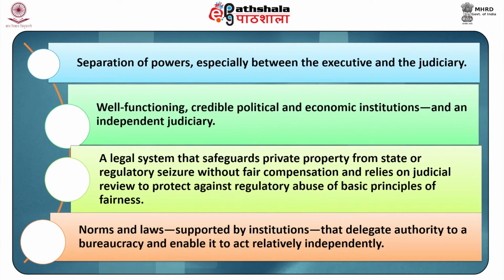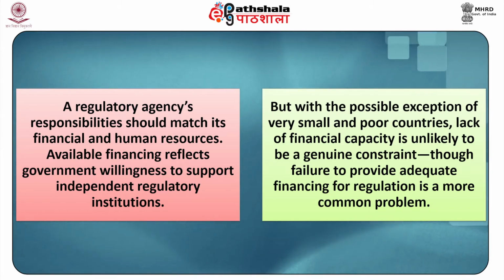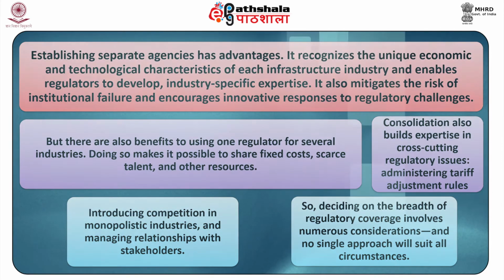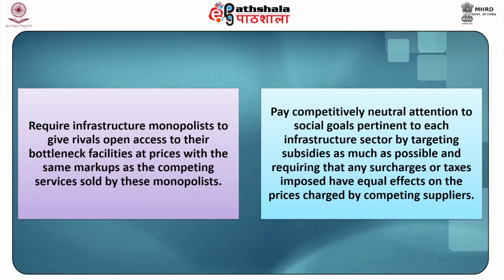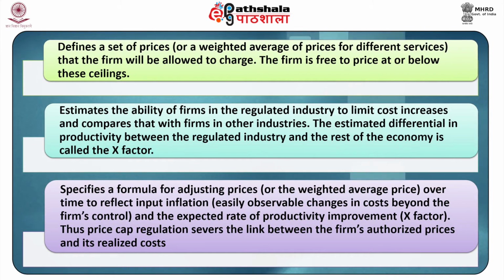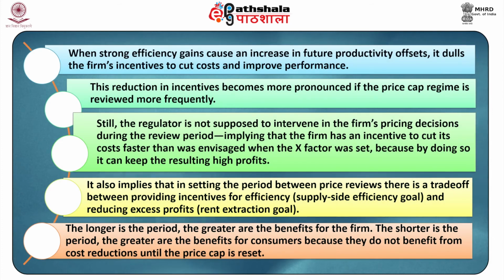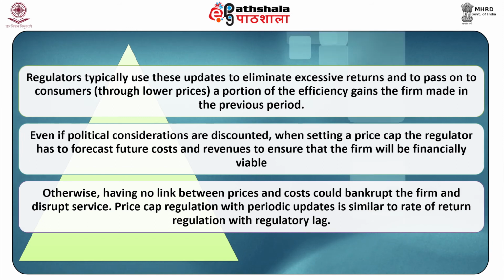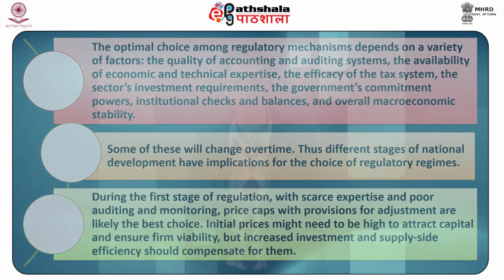M-21. Rate of return regulation and performance based regulation